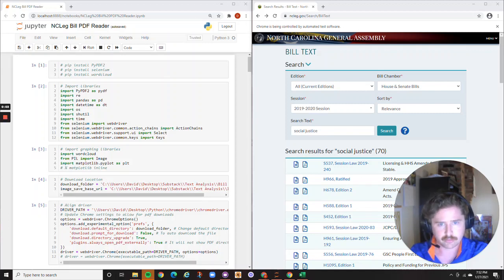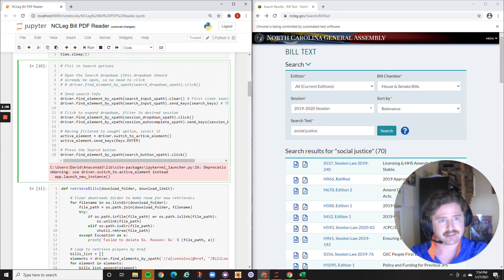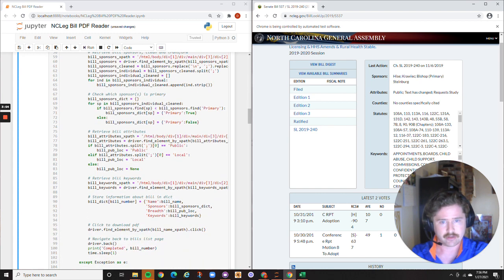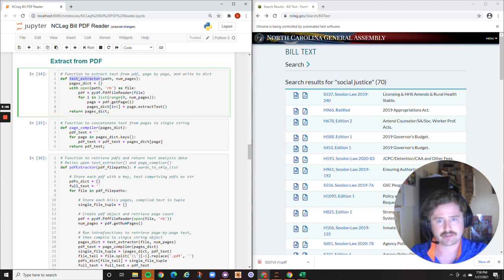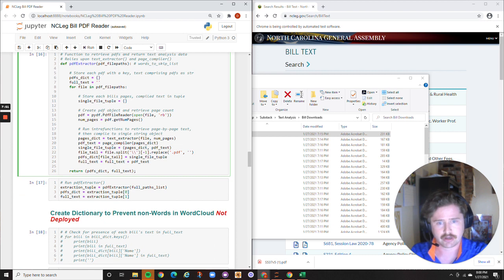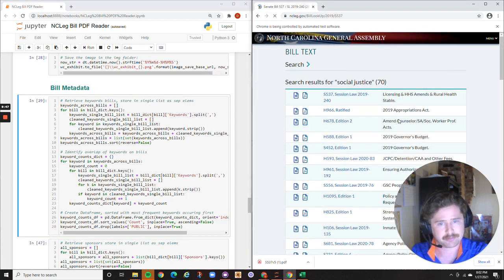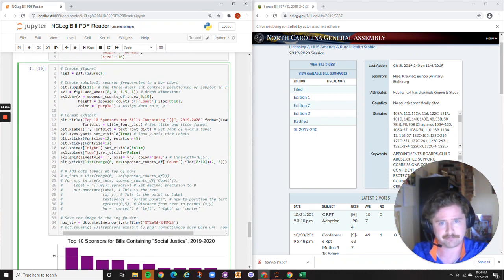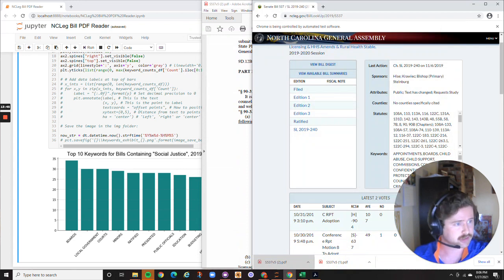Now that we've voted, how are our representatives governing?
Demo of code retrieving bills from North Carolina's General Assembly website, given a search term.